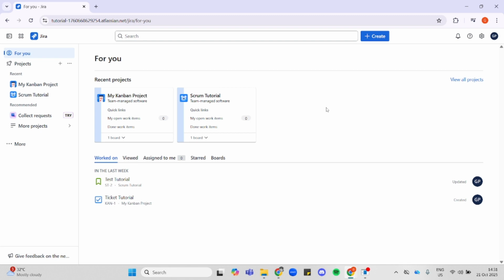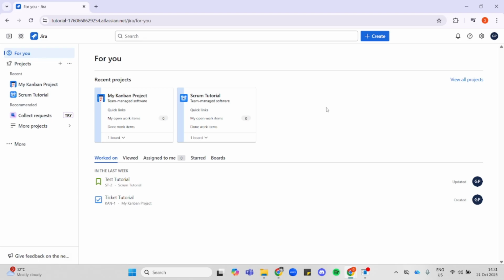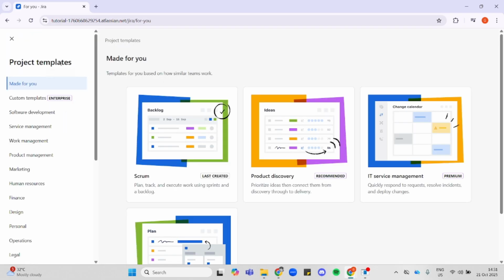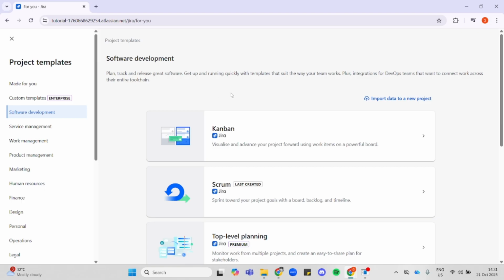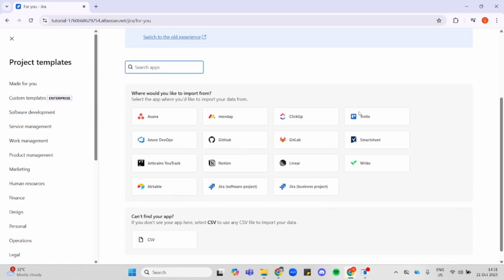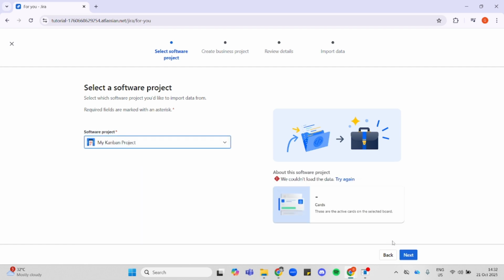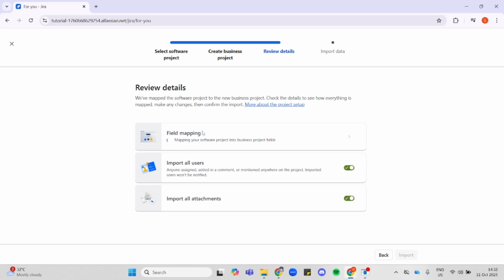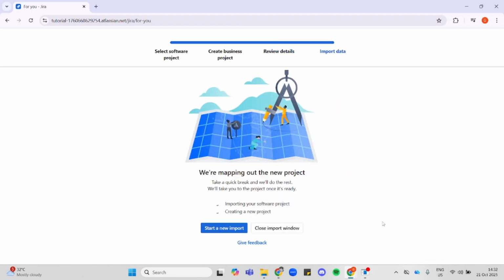How to Clone Project in Jira 2025 | Copy Project in Jira 2025 (SIMPLE GUIDE)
Want to duplicate an existing Jira project with all its settings, workflows, and issues? In this step-by-step tutorial, you’ll learn exactly how to clone a project in Jira — the smart way.

This guide shows you how to copy a Jira project’s configuration, clone existing issues, and use Jira’s built-in tools or marketplace apps to replicate full project structures. You’ll also learn how to rename your cloned project, assign new permissions, and adjust workflows for your new team or department.